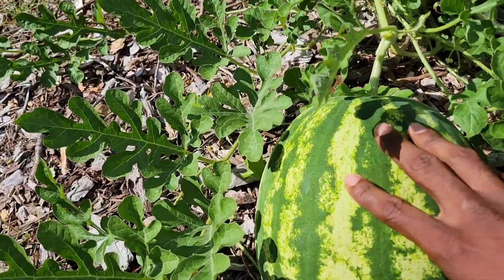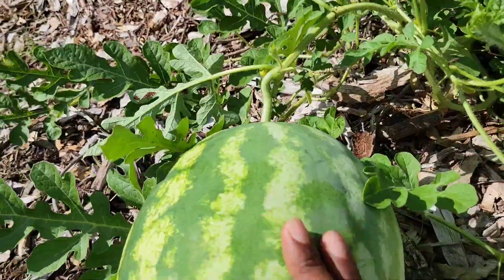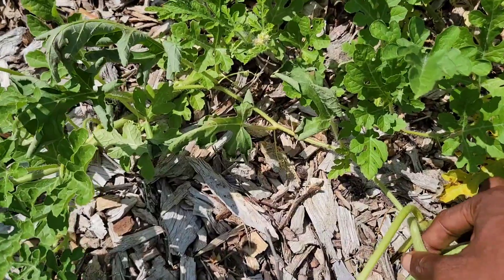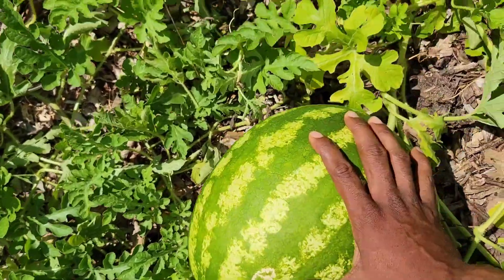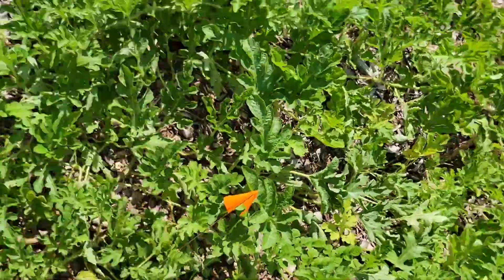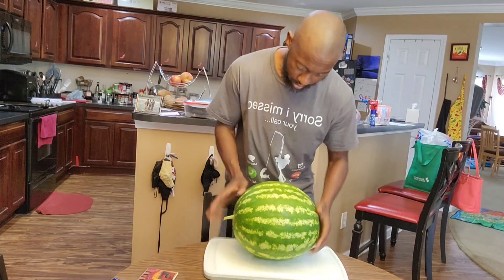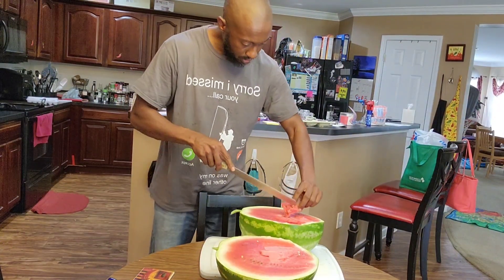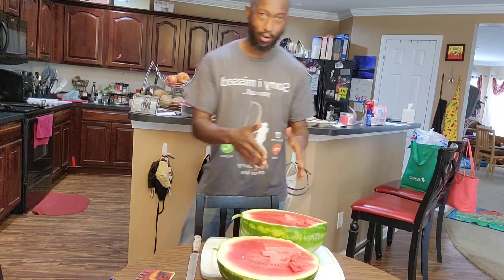How to Pick a Ripe Watermelon 🍉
This video shows how to pick a ripe watermelon.  You will see the important tips to know when the melon is ready to harvest. This will help you for this year's growing season. It does not feel good pulling a watermelon early. I hope this video helps.